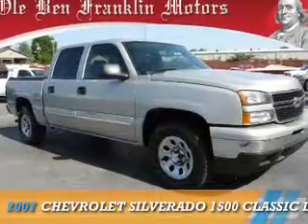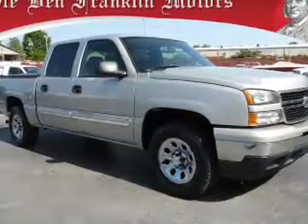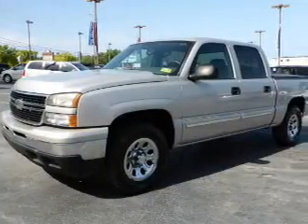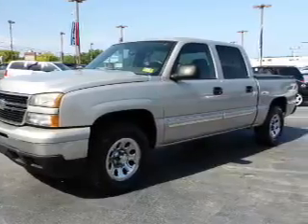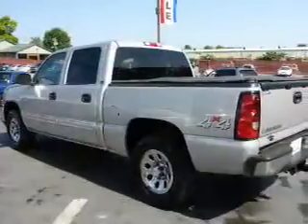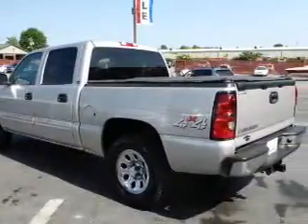2007 Chevrolet Silverado 1500 Classic K1060 - Oak Ridge TN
Phone:
Year: 2007
Make: Chevrolet
Model: Silverado 1500 Classic
Trim: LS2
Engine: 4.8 liter 8 Cylindercylinder 4WD
Transmission: 4-Speed Automatic
Color: Silver
Mileage: 168614
Address:
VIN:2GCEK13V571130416